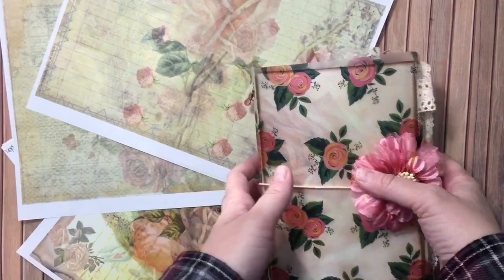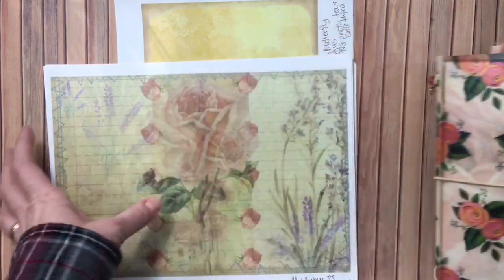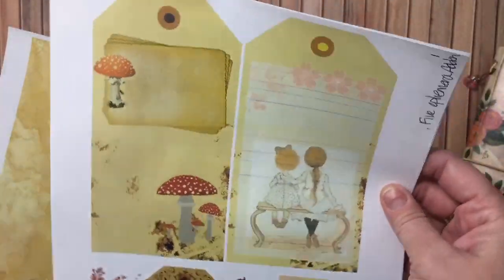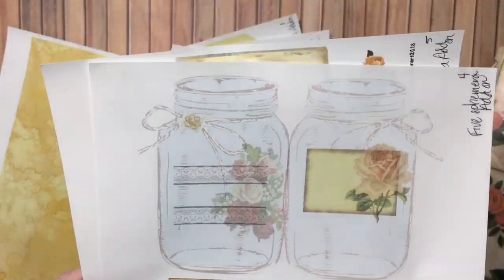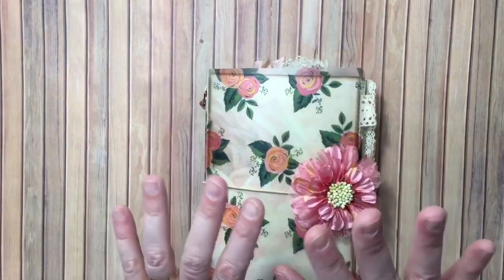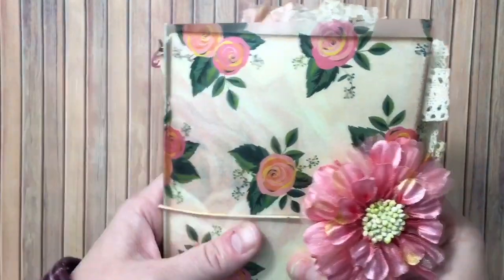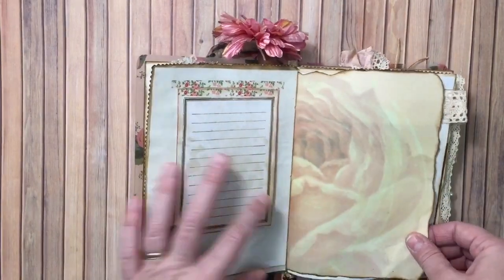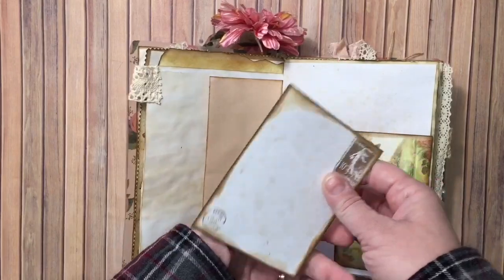Journal for Arrabella’s Heart for Book Art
Using printable journal papers from Arrabella’s Heart for Book Art, I created this beautiful journal. I also used a plastic school folder to make the cover.
To purchase the beautiful journal papers or any of her other gorgeous papers visit her Etsy shop